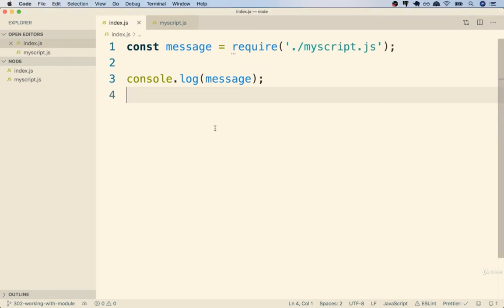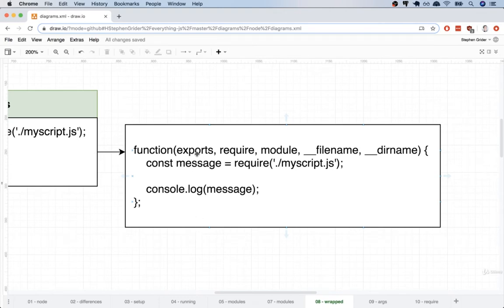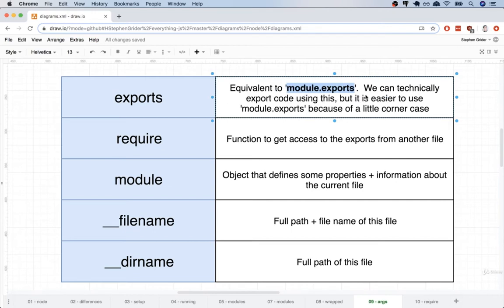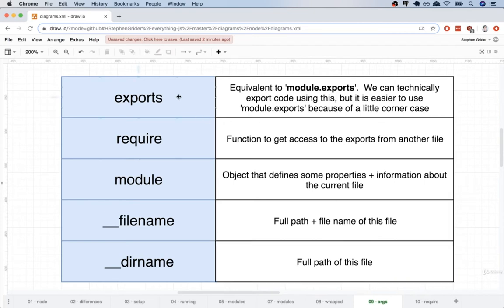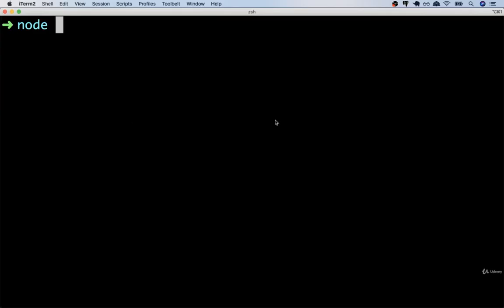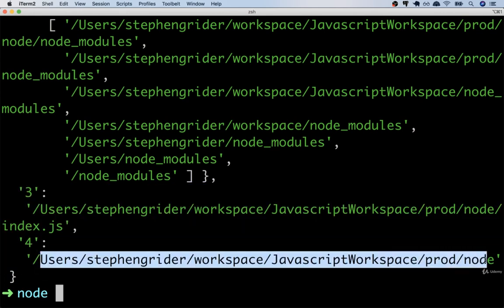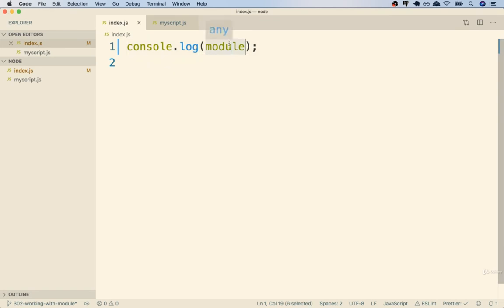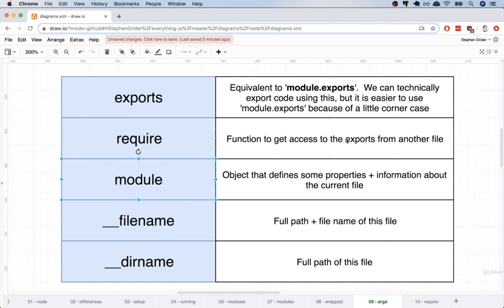Create Node JS Command Line Tools -- Invisible Node Functions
Create Node JS Command Line Tools